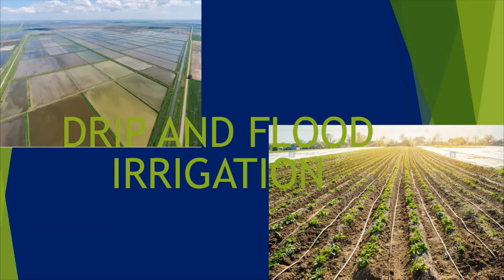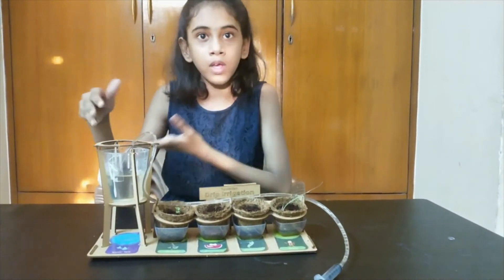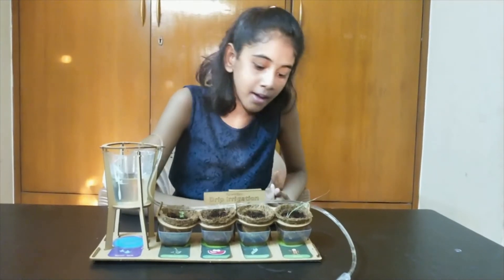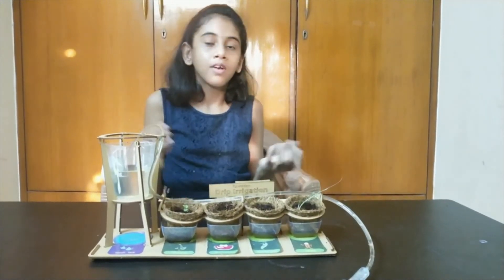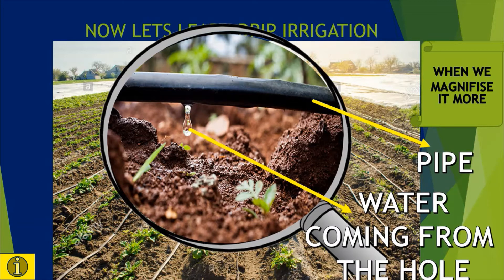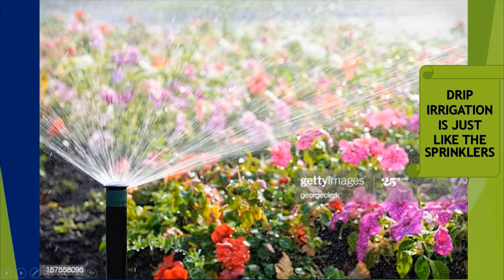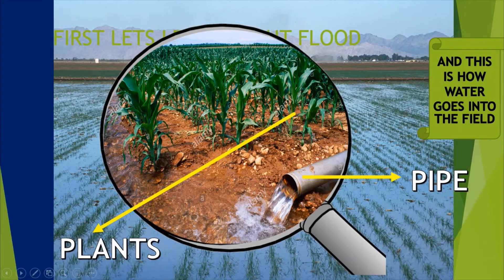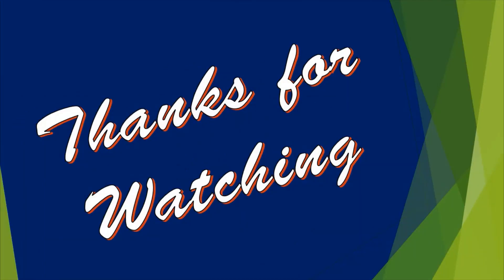DRIP IRRIGATION AND FLOOD IRRIGATION WITH ACTIVITY /DRIP AND FLOOD IRRIGATION SYSTEM /5 MUSKETEERS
HI EVERYONE , WELCOME TO 5plus1 MUSKETEERS.
IN THIS VIDEO I WILL TELL DRIP AND FLOOD IRRGATION SYSTEM.
 IN THIS VIDEO  I EXPLAINED THE FARMERS HOW TO USE THIS AND HOW TO WORK  THE DRIP IRRIGATION SYSTEM AND  FLOOD IRRIGATION SYSTEM
Drip irrigation system is a very cost-effective system for agriculture in India.  for explain process of drip irrigation system. its help crop for growing fast. explains process.
Flood irrigation is the most popular form of irrigation on farms throughout Wyoming.